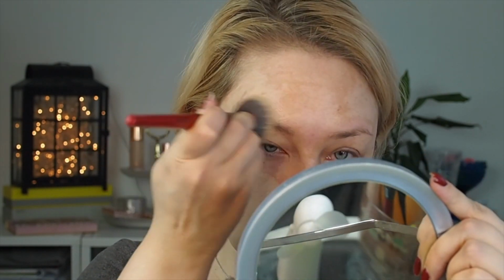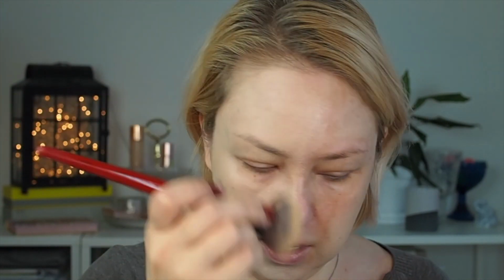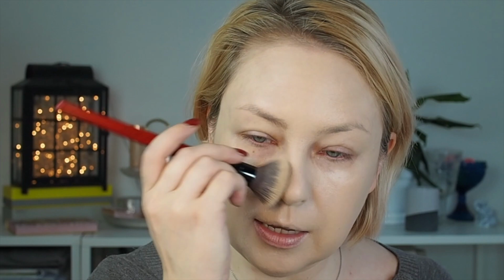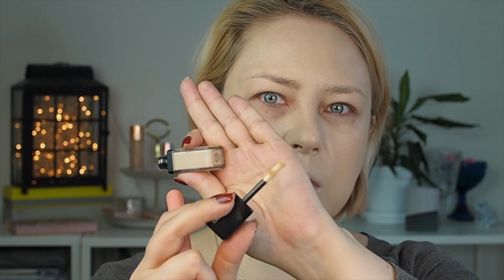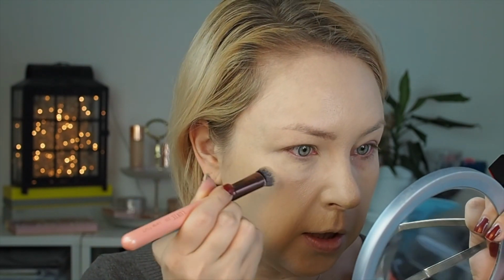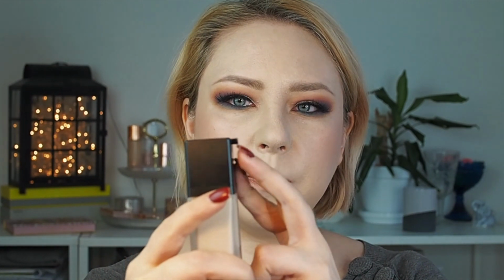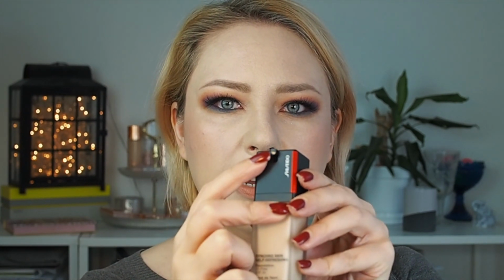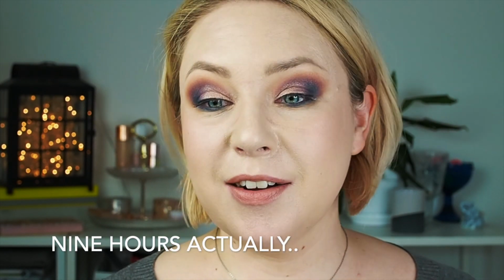Shiseido Self-refreshing foundation and concealer | wear test and review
I'm testing new Shiseido foundation and concealer. You'll see my first impression, first thoughts, wear test and final thoughts.

On foundation I have shade 130 opal and concealer is fair.